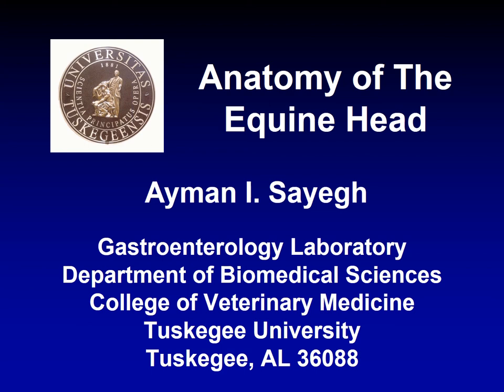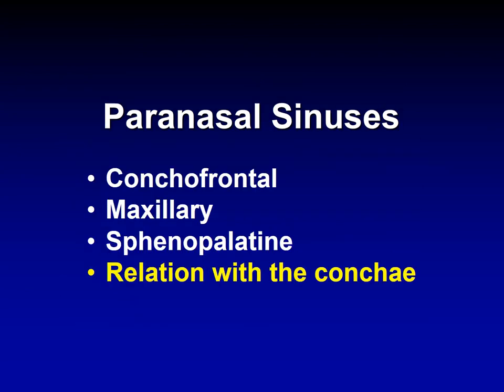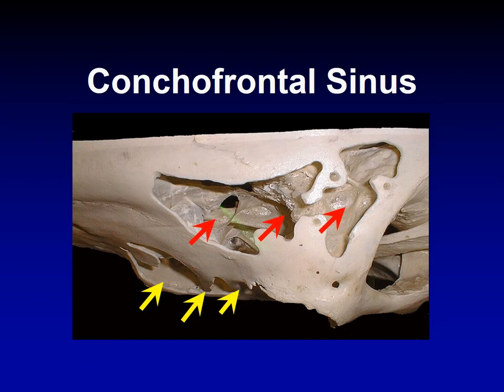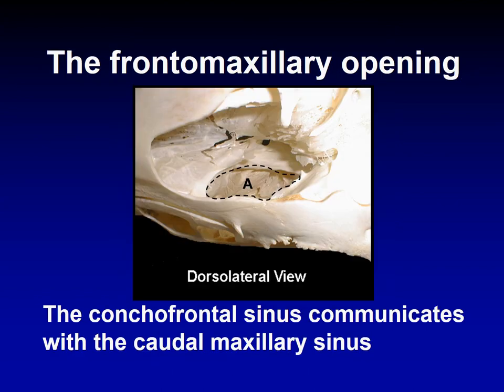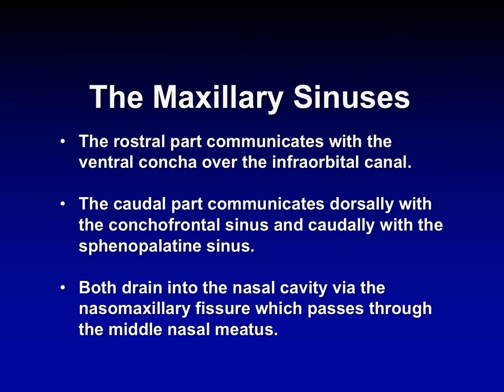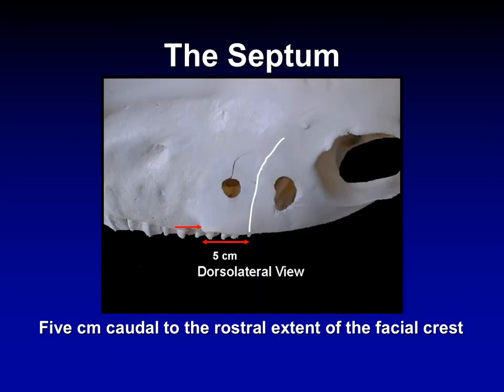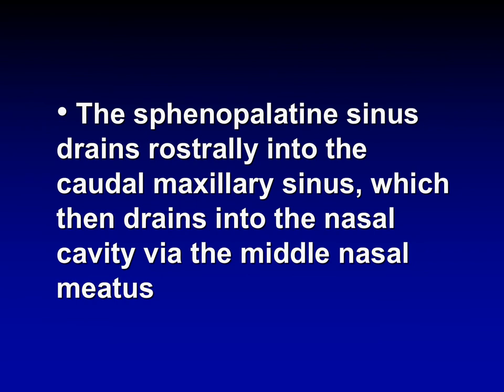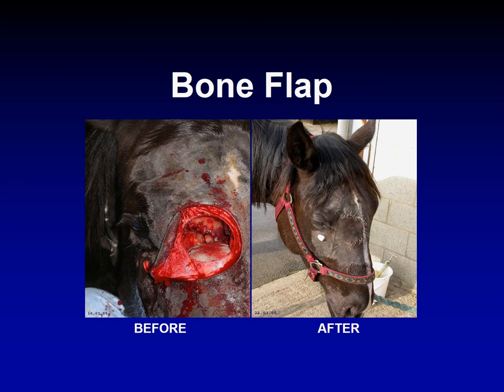Equine Anatomy The Equine Head 3